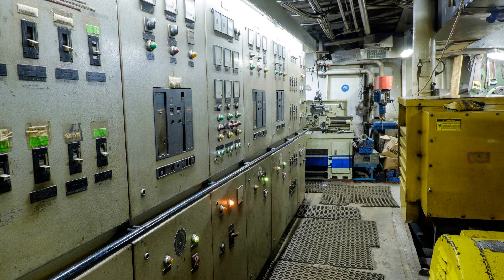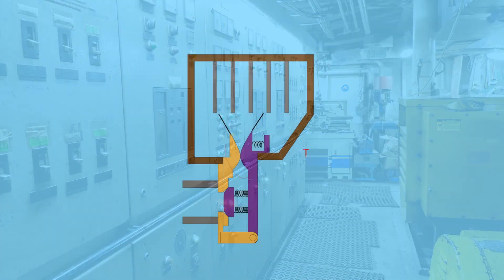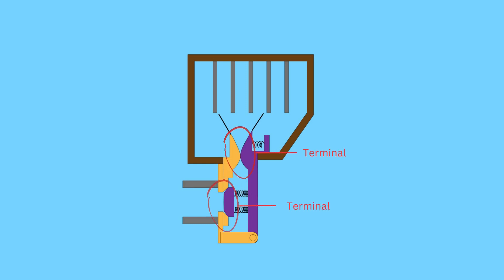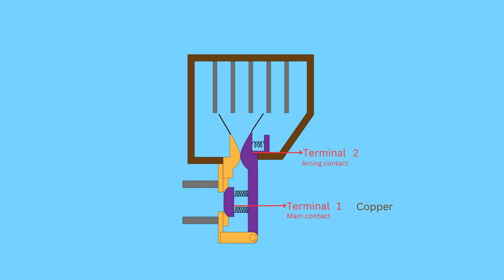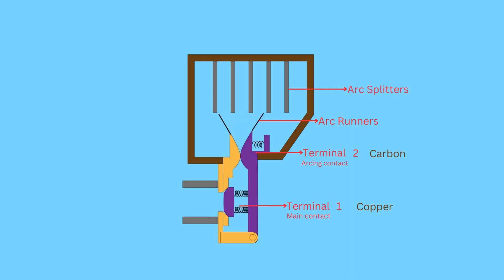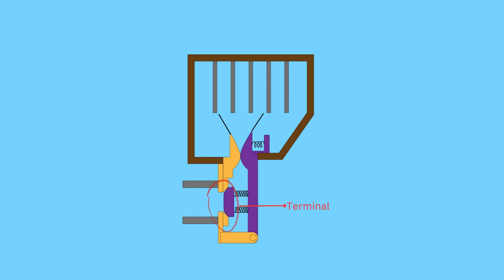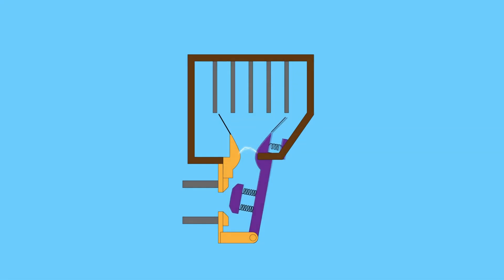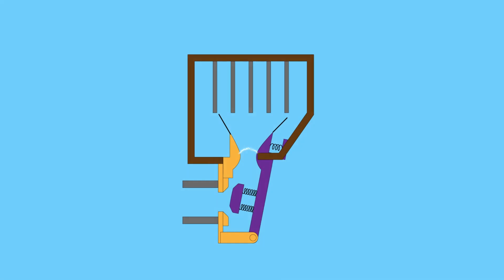Air circuit Breaker